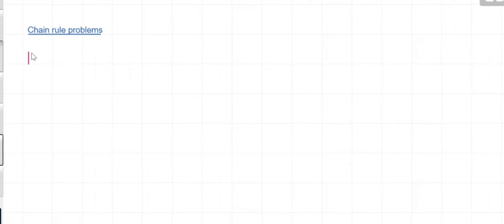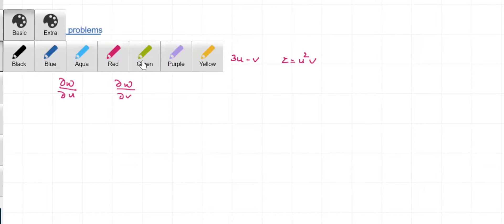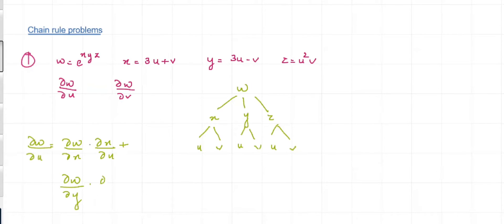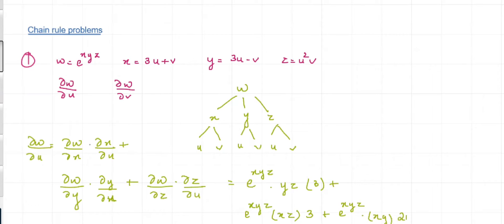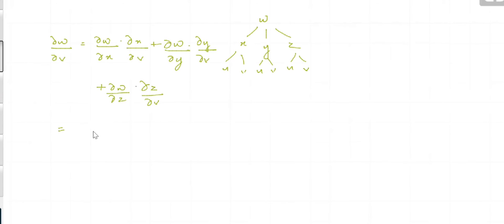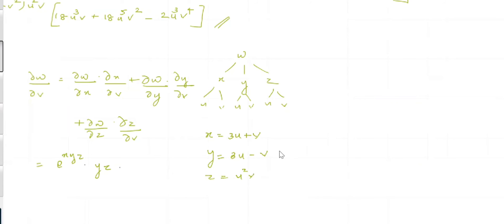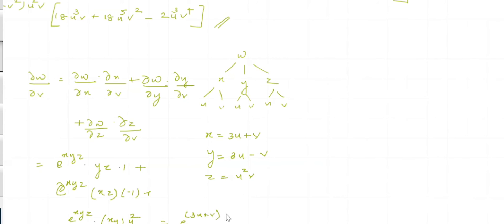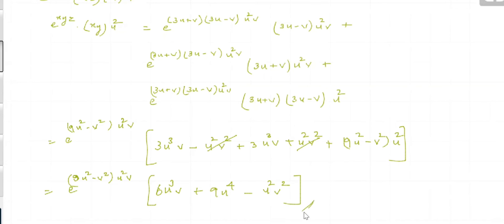MAT 101- Chain rule- Part 3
TKMCE

Please note that  @4th minute ignore u^2v from third term